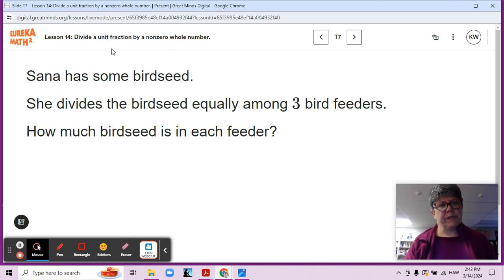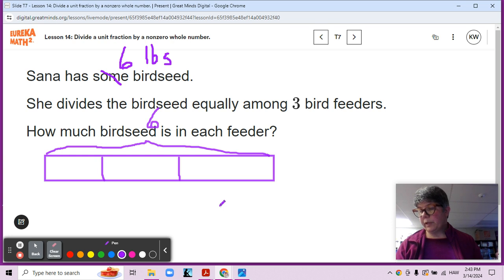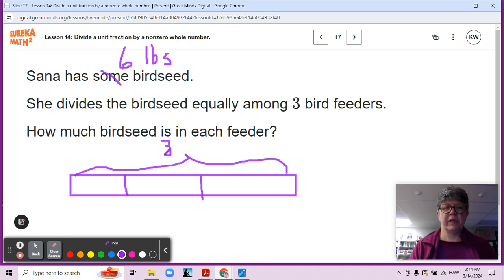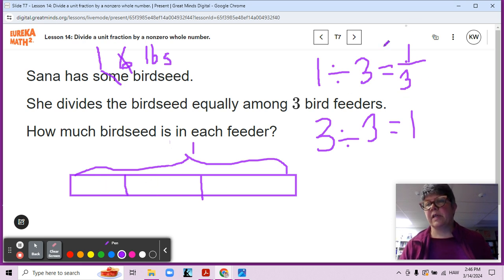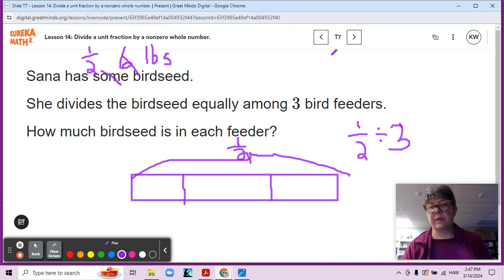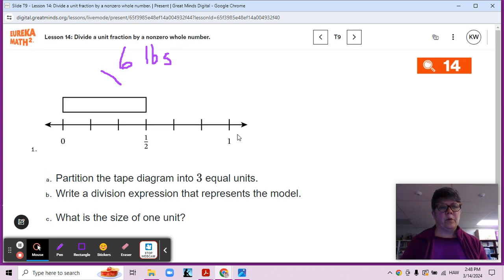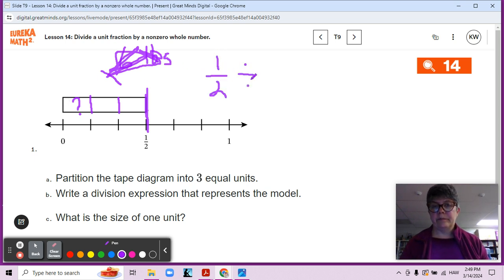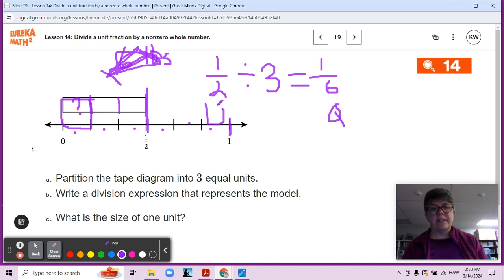Eureka Math Squared, Grade 5, Module 3, Lesson 14, Video 1